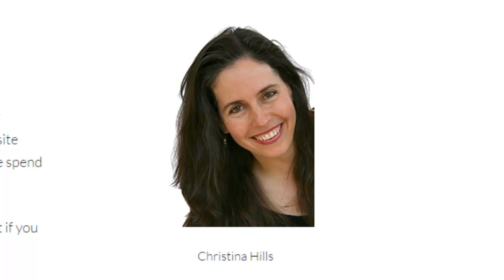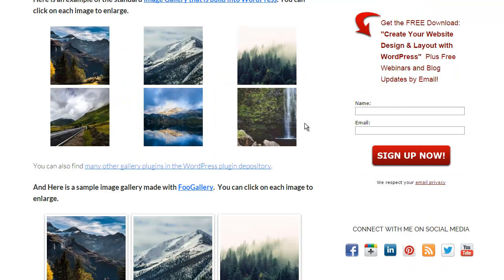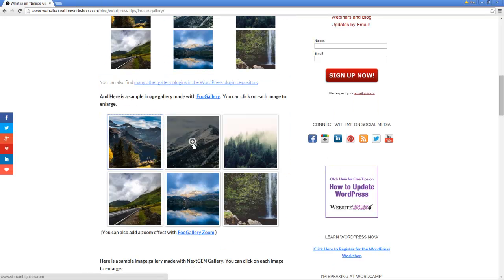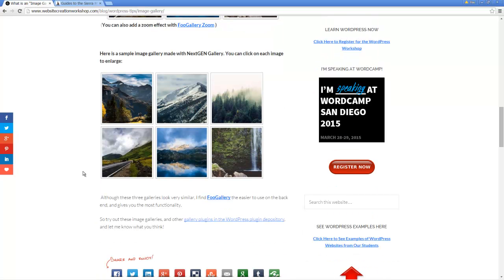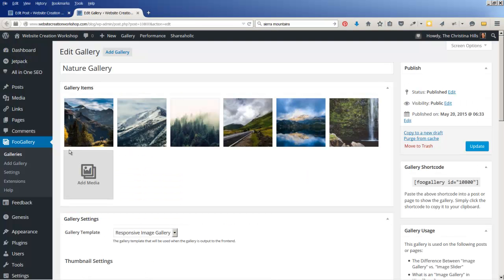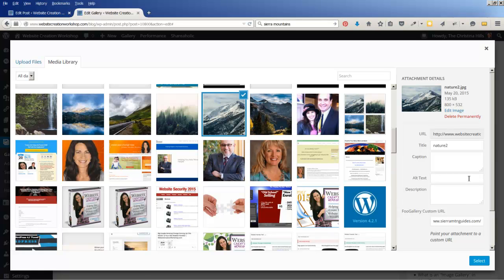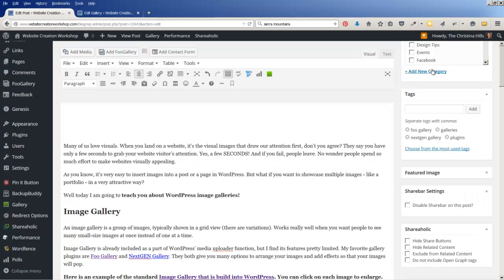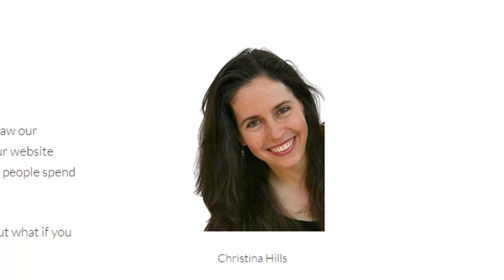What is an Image Gallery in WordPress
she explains what an image gallery in WordPress is, and shows how it functions.  She compares Foo Gallery and NextGen Gallery.